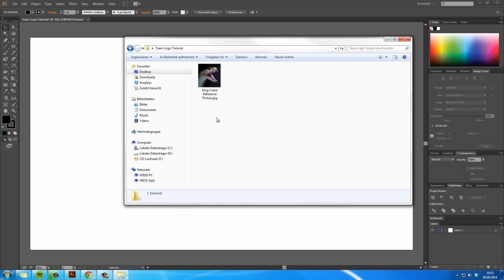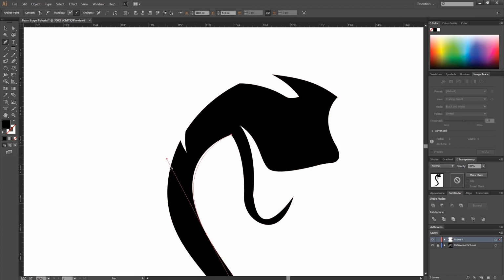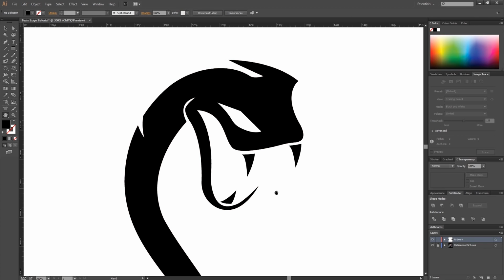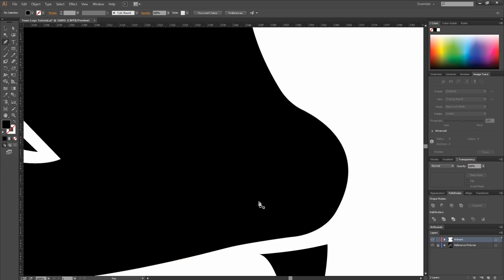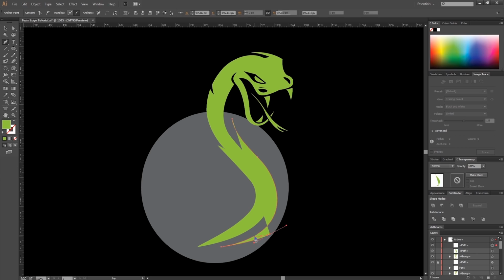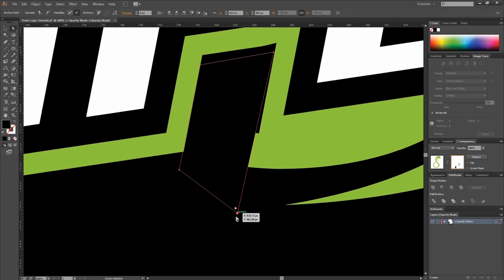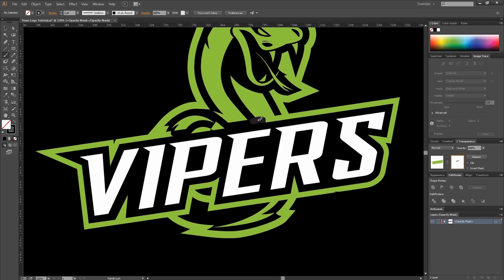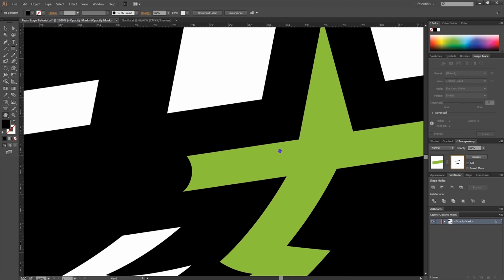Création de votre logo eSport - Work #13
Nous sommes une équipe de graphistes spécialisés dans la conception de logo depuis 2012 et restons à votre disposition en cas de besoin.

/!\ Il y a une recrudescence de graphistes pas chers (souvent jeunes) et de sites de création automatique de logo eSport. Le graphisme n'est pas une activité n'ayant pour but que le plaisir, c'est un métier à part entière. Beaucoup ont tendance à l'oublier (ou ne le savent pas) au vu de certains messages que nous recevons. En moyenne, nous passons six à dix heures sur un logo eSport et nous exerçons ce métier depuis plusieurs années. Alors, d'après vous, si vous aviez plusieurs années d'expertise dans un domaine, travailleriez vous gratuitement ? La réponse est bien évidemment "non" /!\

Welcome! We are a team of graphic designers specialized in logo design since 2012 and remain at your disposal in case of need.

/!\ There is a recrudescence of cheap graphic designers and websites of automatic creation of logos. Graphic design is not an activity aiming only at pleasure, it is a profession in its own right. Many tend to forget about it (or do not know it) because of some of the messages we receive. On average, we spend six to ten hours on a logo and we have been in this business for several years. So, according to you, if you had several years of expertise in a field, would you work for free? The answer is of course no /!\

Je vous invite donc, seulement si vous avez plus de 18 ans à nous contacter via les informations ci-dessous / Do NOT order a logo if you are under 18 years old and keep in mind that a professional logo doesn't just cost 20€.